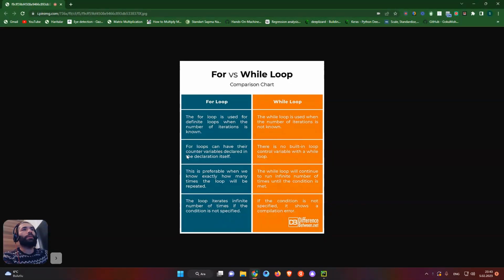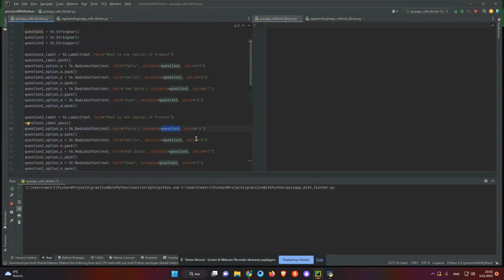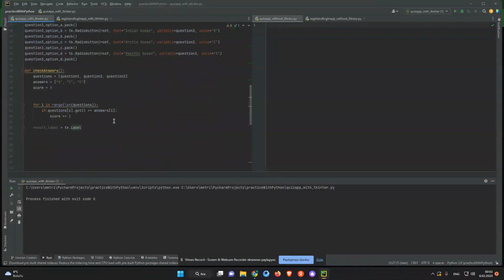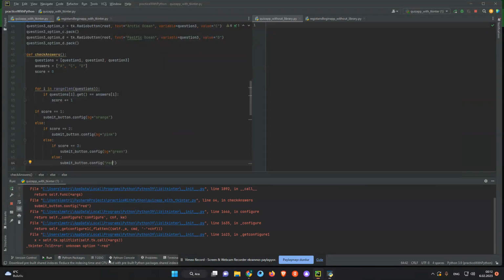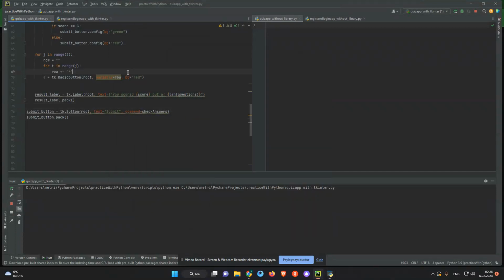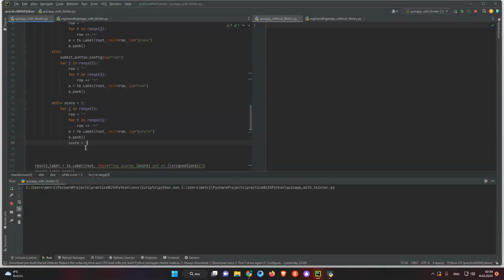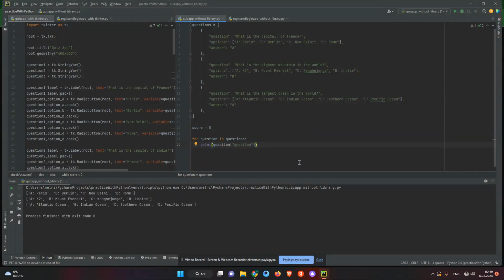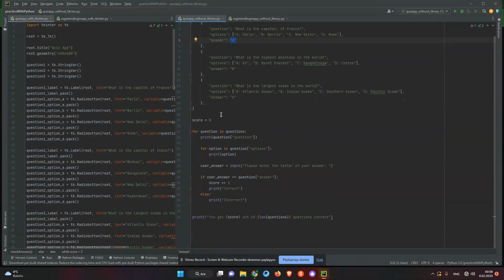Programming 13.4 - (For Loop - [Python - Tkinter] - QuizApp - Part 2) - [Special lesson]!!!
In this session, I went through all of the logical instructions for the for/while loop! So you'll use Tkinter library [GUI Library] with Python to create your first  Quiz App! You'll acquire practice using the For loop as a consequence of any project! Let's see how the For loop can be applied to any project. Ready to watch this lesson, are you?